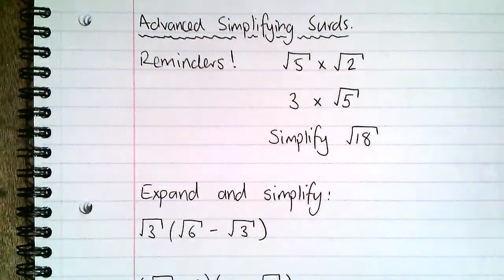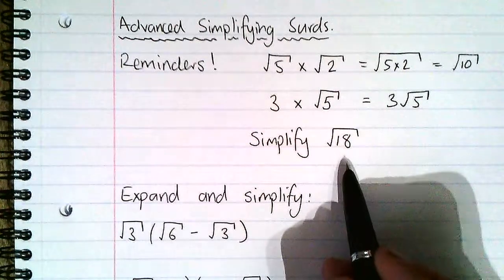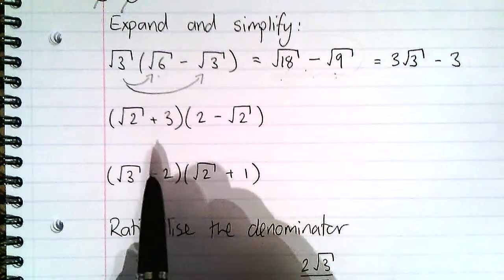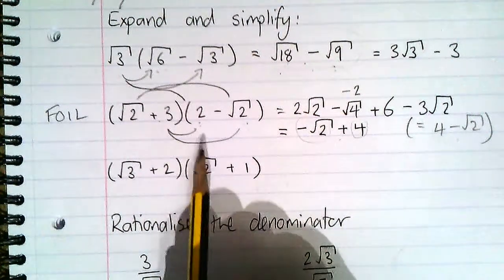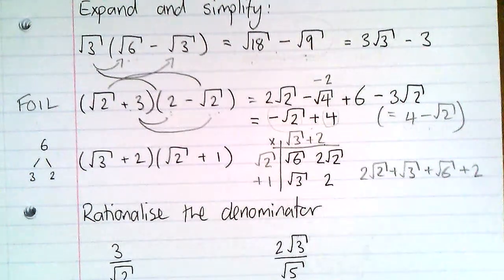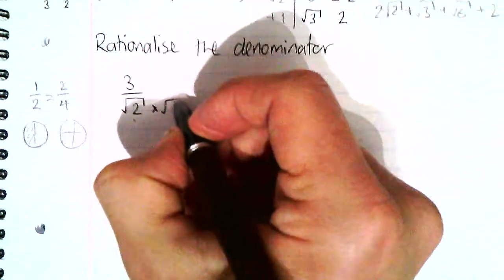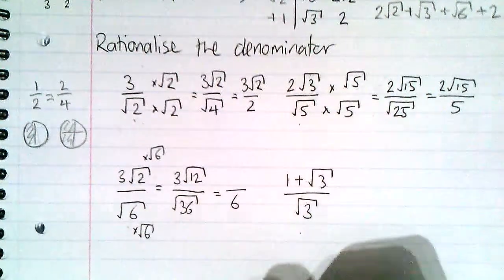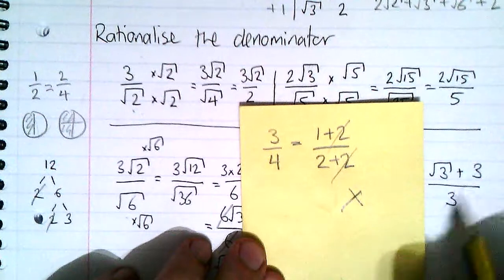GCSE - Advanced Surds (expanding brackets, rationalising the denominator)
This video will help you with this weeks work. There are tips on how to expand brackets involving surds and rationalising the denominator with single surds on the bottom of the fraction. It also goes over some of the common pitfalls and mistakes that students make in the exam.